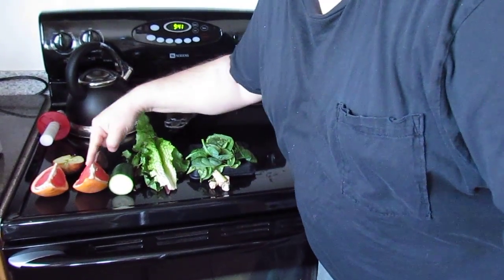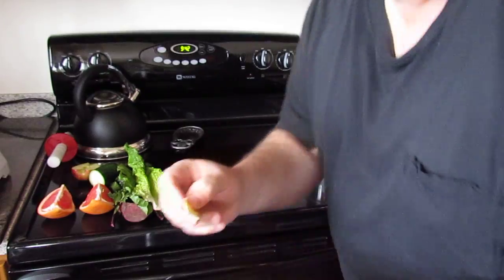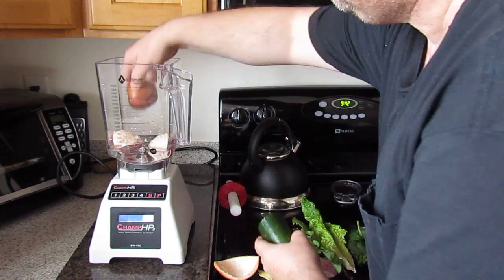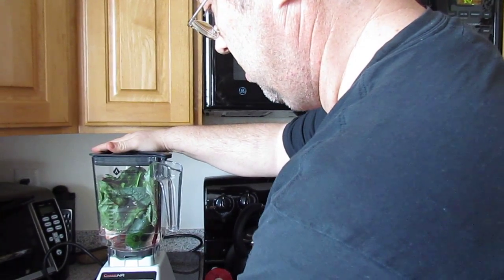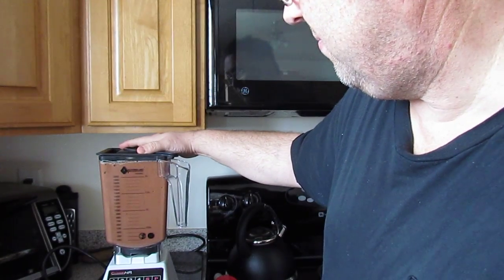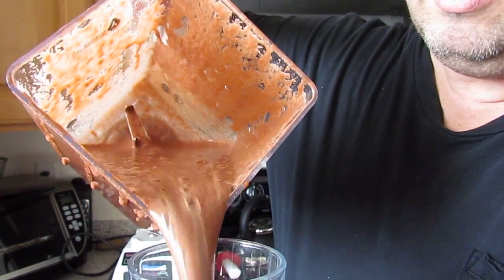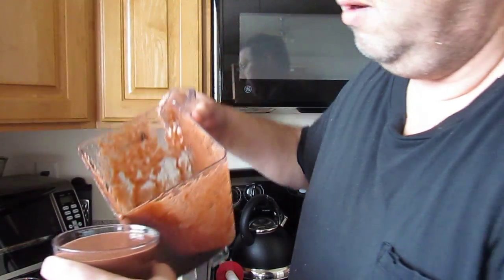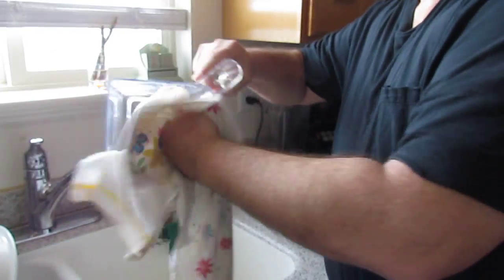Cancer Smoothie - KTec Champ Blendtec blender and Alterna Jar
Live healthier without sugar. Add grapefruit, cucumber and red beet (allegedly anti-cancer remedies), red beat greens, lettuce, spinach, ginger. Blend till you are happy with it. For better taste, DON"T add sugar. It's not bad testing at all, not great either, but the smoothie is edible without having to squirt it down by force.

For better blending with your Blendtec or Ktec champ blender, use the aftermarket Alterna jar that has sharp blades (removable assembly).